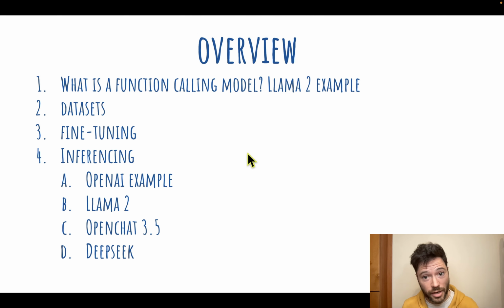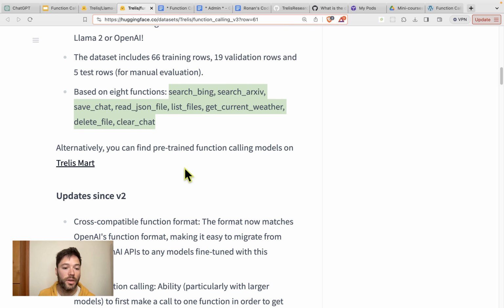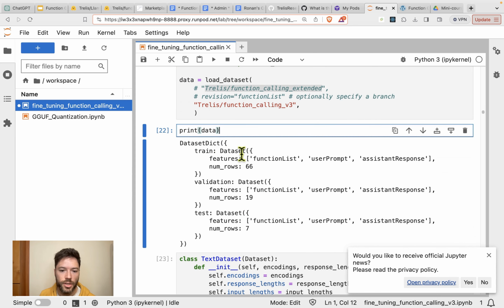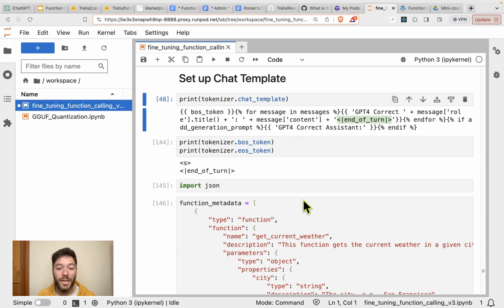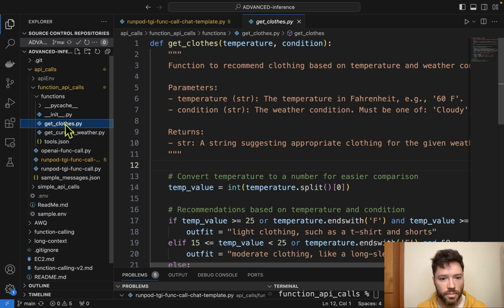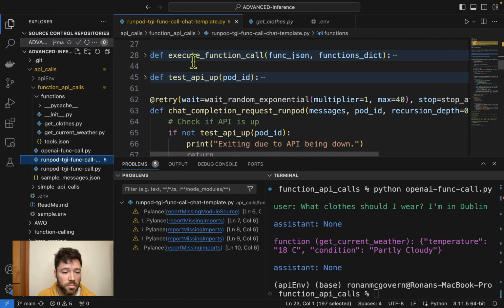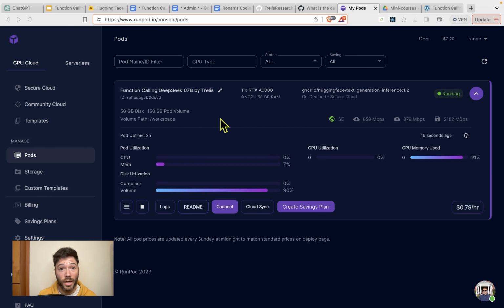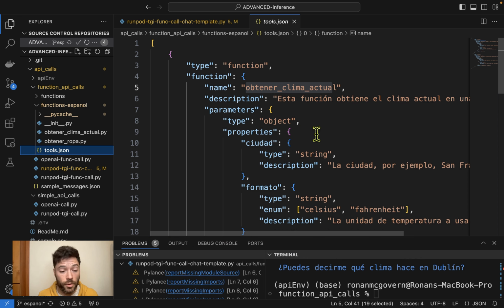Function Calling Datasets, Training and Inference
Chapters:
0:00 The power of function calling LLMs
0:56 Video Overview
2:45 What are function calling models?
6:45 Function calling fine-tuning datasets
11:52 Training an LLM for function calling
37:49 Inferencing function calling LLMs
41:04 OpenAI Function calling
47:15 Inferencing function calling Llama 7B
1:00:29 Inferencing OpenChat 7B
1:04:27 Inferencing DeepSeek 67B
1:08:55 Function calling EN ESPANOL
1:14:27 Choosing a function calling model